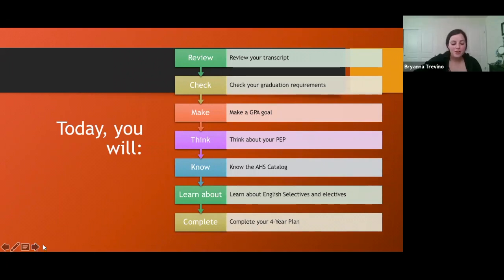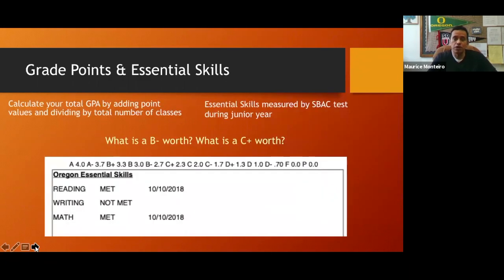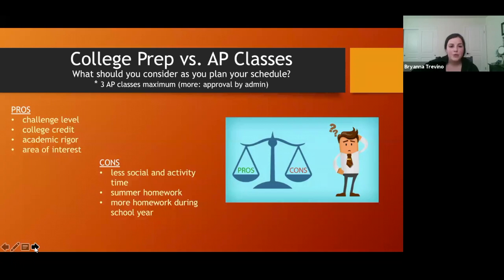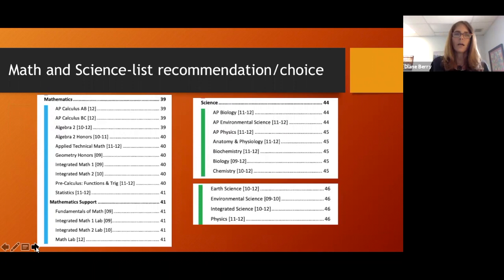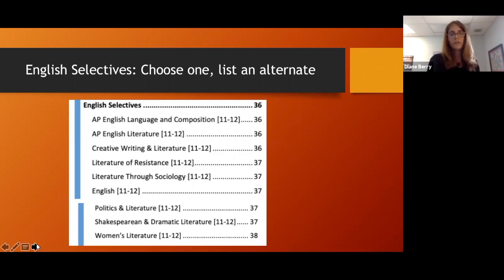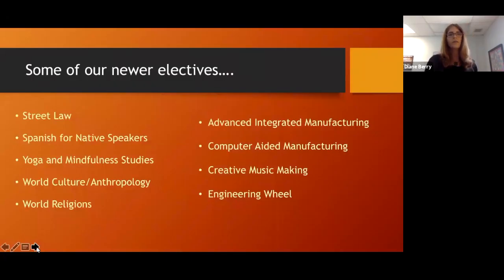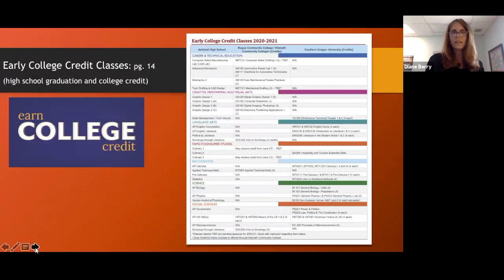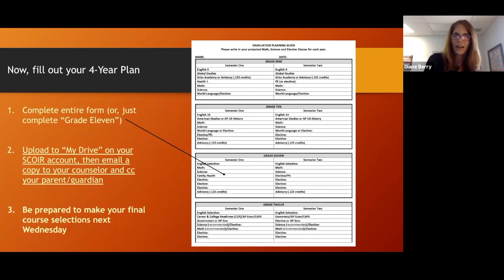AHS Sophomore Forecasting Part 1 12/1/2020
AHS Counselors discuss transcripts, the AHS Course Catalog and the process of forecasting classes for junior year.